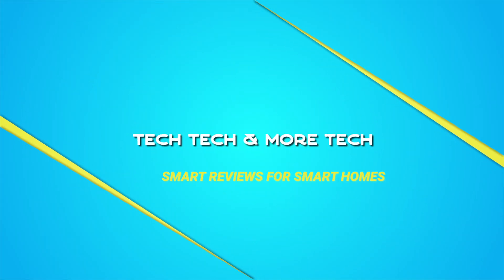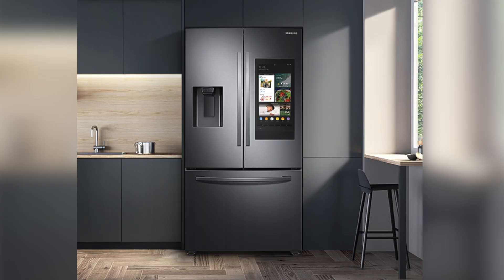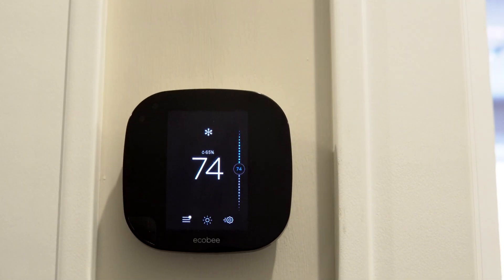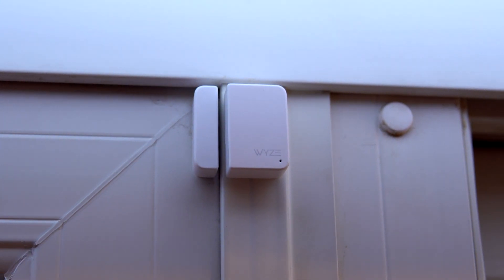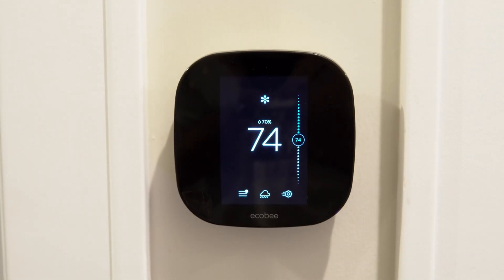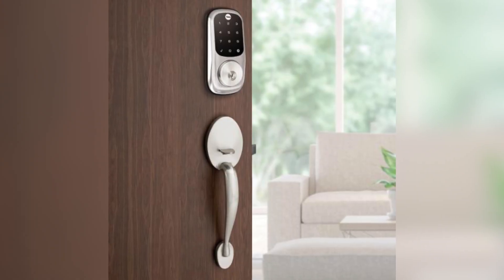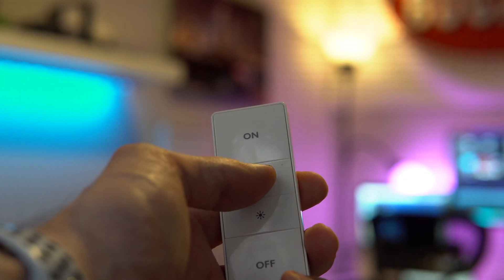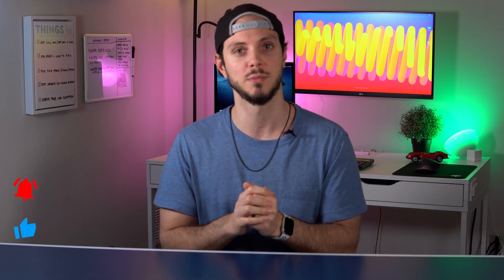What Smart Home Devices Exist? - ULTIMATE Smart Home Guide Part 3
You may be surprised what you can and can't have as a smart home device. This video will go over the majority of different smart home devices, and what they can be used for!